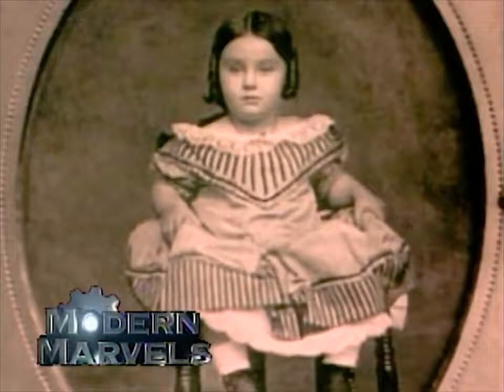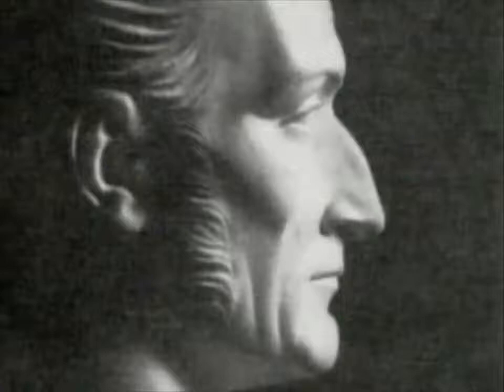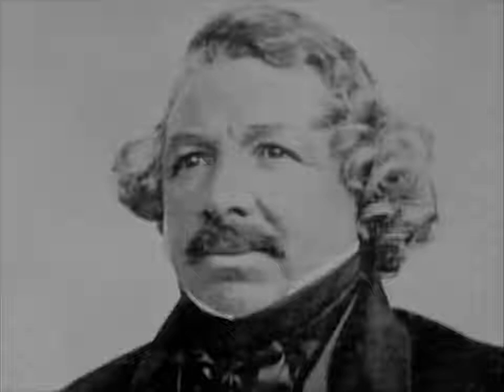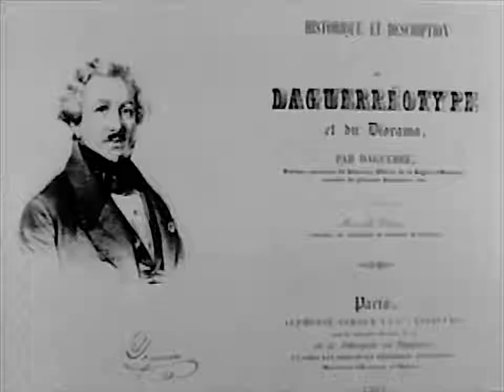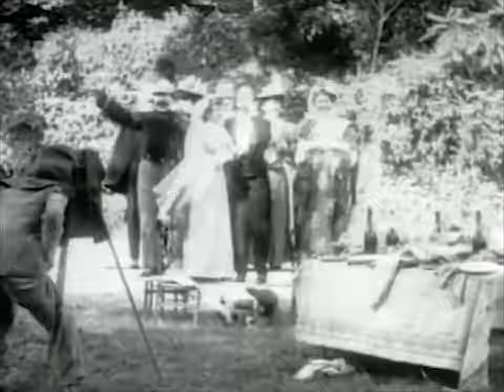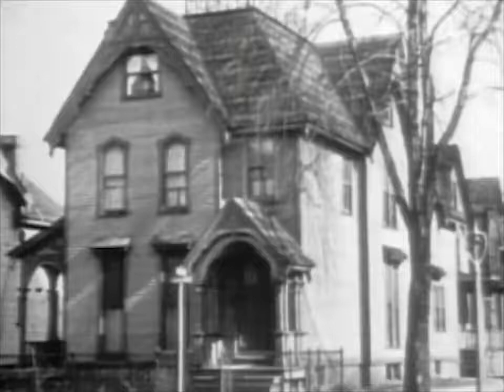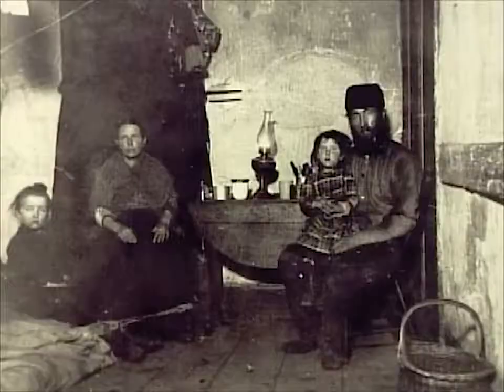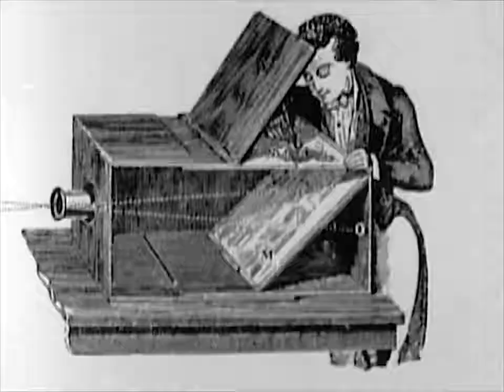The History of Photography and The Camera Documentary